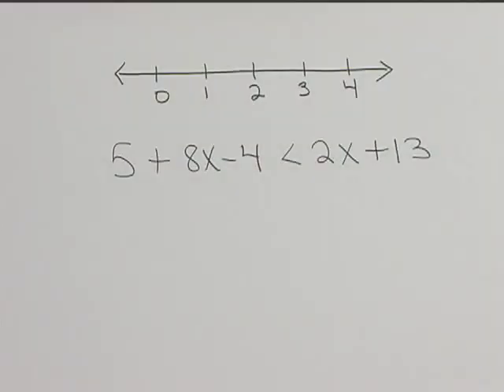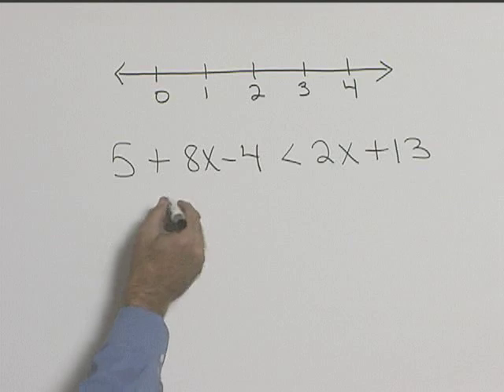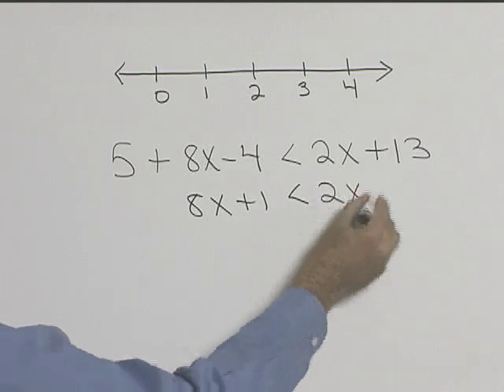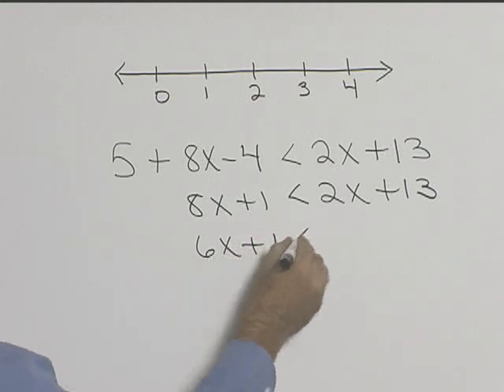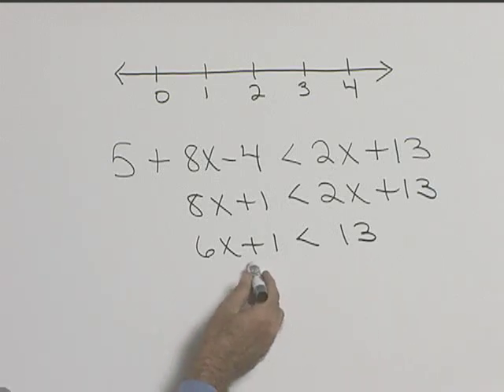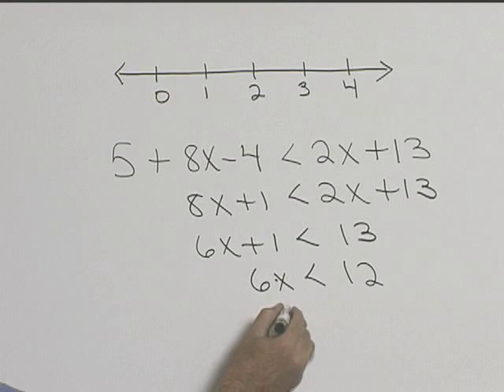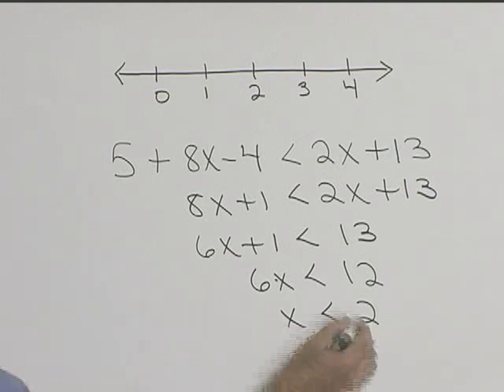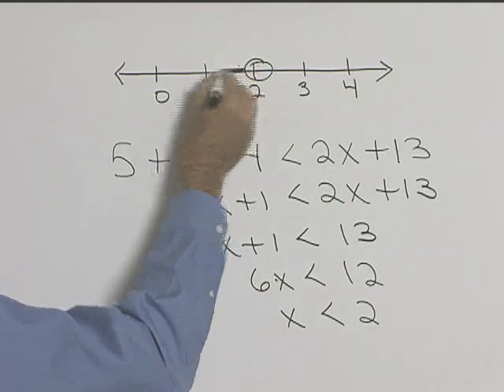Chapter Test Prep - Ch 2, Exercise 26